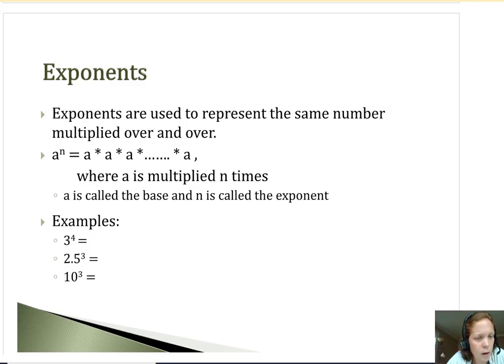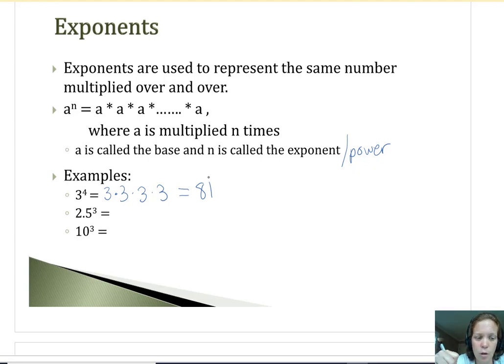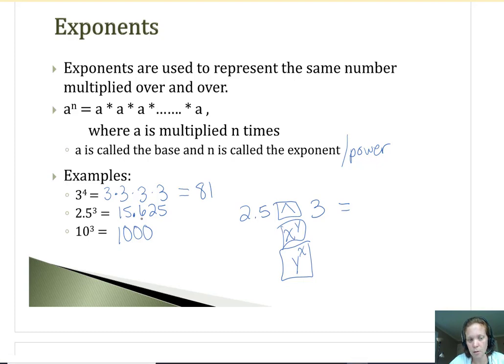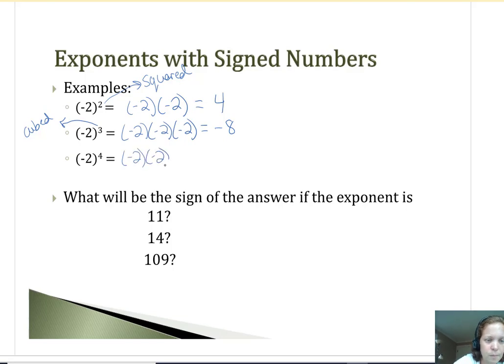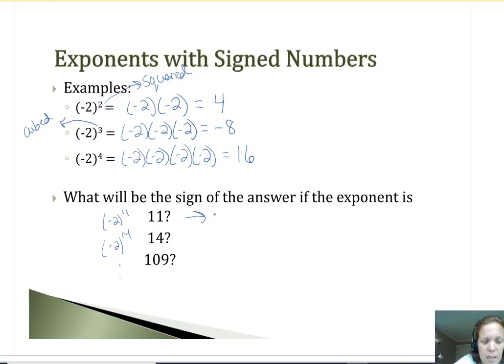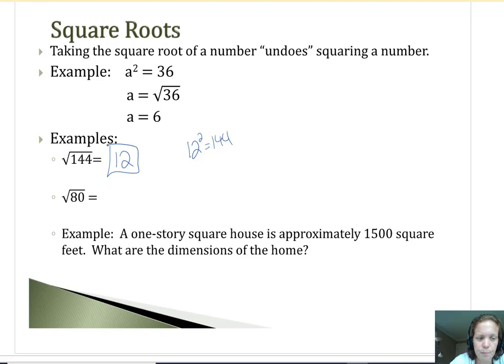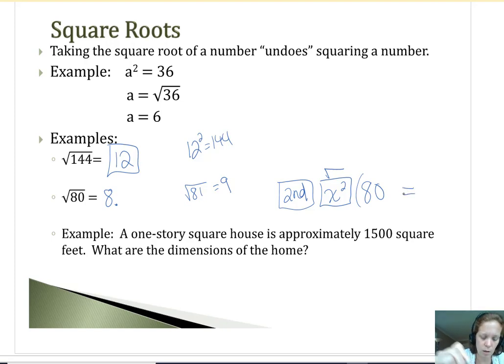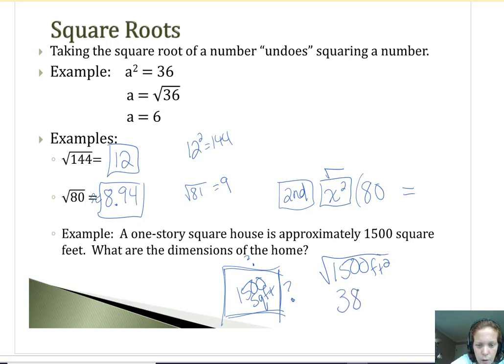Exponents and Square Roots Voc Math